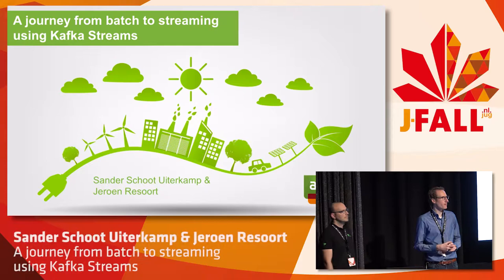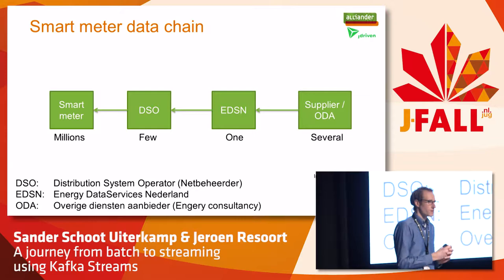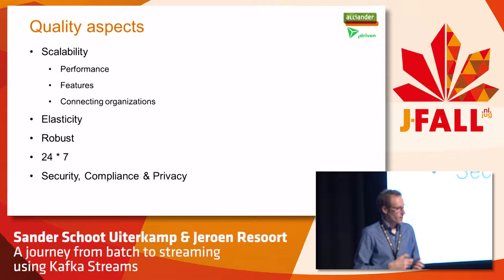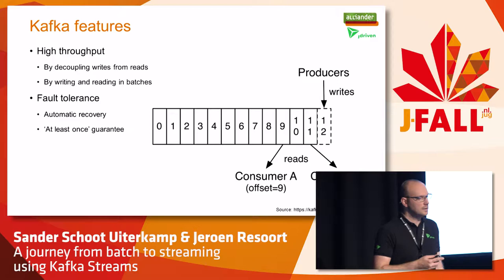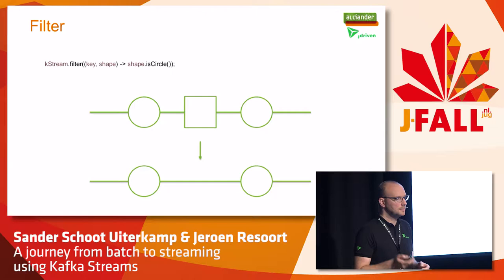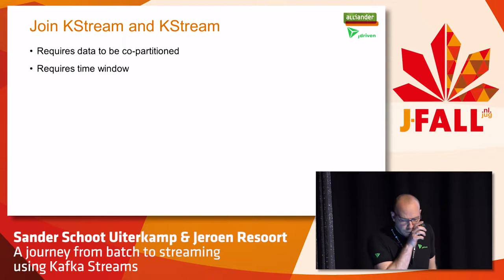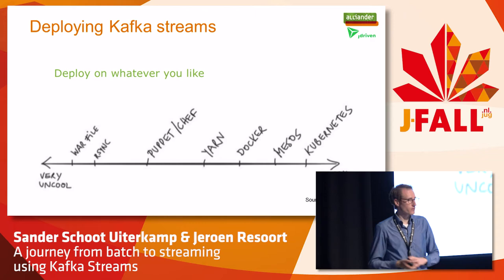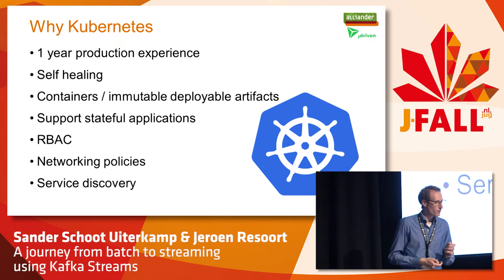J-Fall 2017 Sander Schoot Uiterkamp & Jeroen Resoort - A journey from batch to streaming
Liander, a local Distributed System Operators (DSO) (netbeheerder), is building a new system for the handling of millions of smart meter data requests.
In this talk we dive into the details of this new system which has a planned go-live date of September 30th. The new system is built around a central Kafka bus. It uses Kafka Streams applications which are wrapped in Spring Boot for data processing. Avro is used as a message format with a central schema manager. The market interface is, and in the near future will be, a soap batch interface. Spring Boot reactive webapps make the transformation from these existing batch interface endpoints to internal streaming. Kafka Connect is used to move data to Elasticsearch which is used for auditing and the datasource for the client gui’s. We will share our learnings and present samples of complex Kafka Stream joins and Kafka Connect configs with Connect Transformations.
The whole system is deployed on Kubernetes. We will explain why Kubernetes is such a nice fit for Kafka Streams based applications. A special role is for Kubernetes Statefulsets which make life much easier for deploying Zookeeper/Kafka/Elasticsearch as well as the Kafka Streams workers and their local RocksDB caches; stuff with volumes.